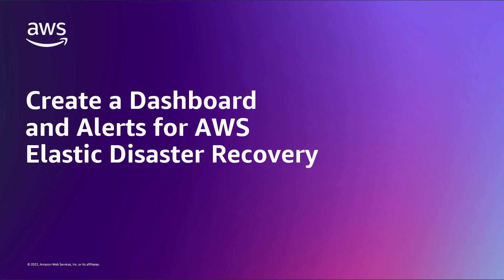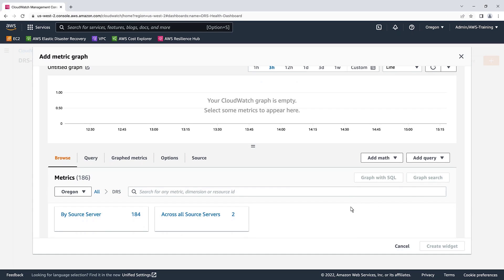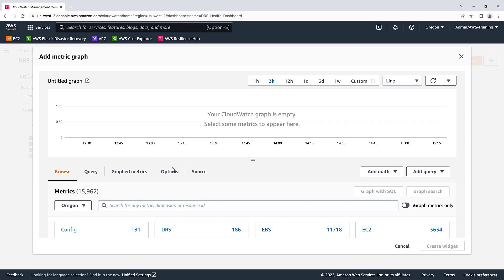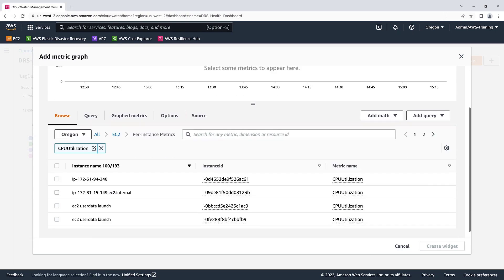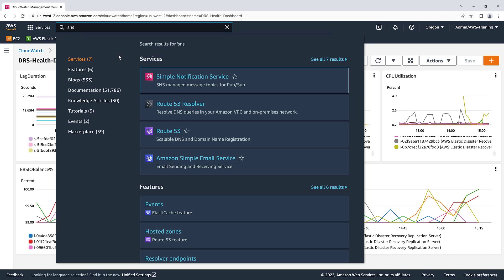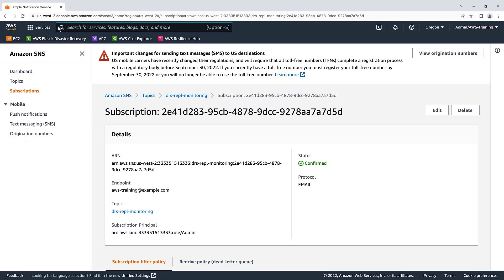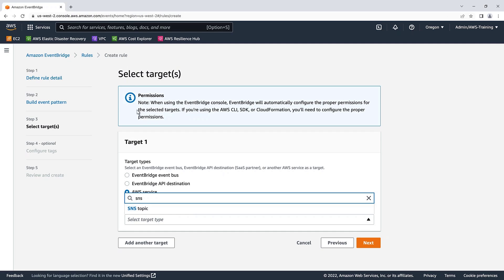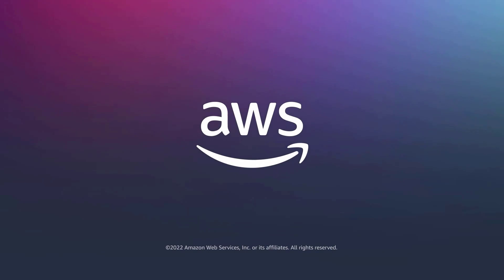Create a Dashboard and Alerts for AWS Elastic Disaster Recovery | Amazon Web Services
In this video, you’ll see how to create a custom dashboard and alerts for AWS Elastic Disaster Recovery (AWS DRS). With this solution, you can create an Amazon CloudWatch dashboard to monitor the health of your DRS environment, and set up email alerts for your DRS resources.